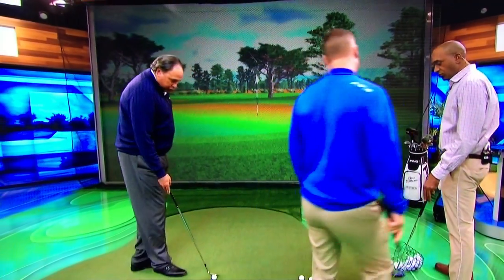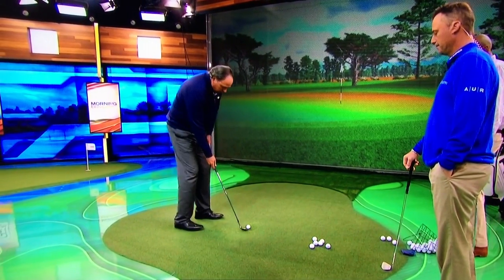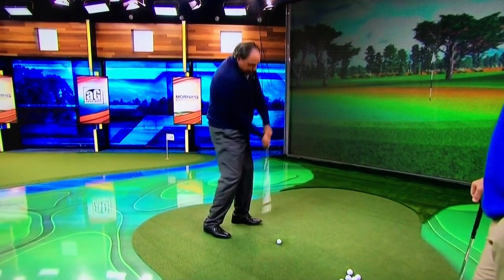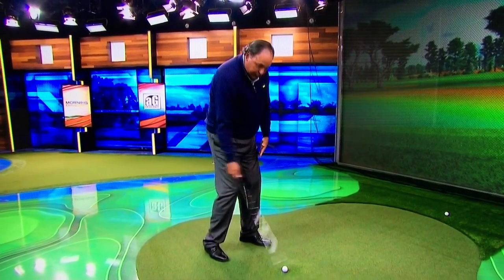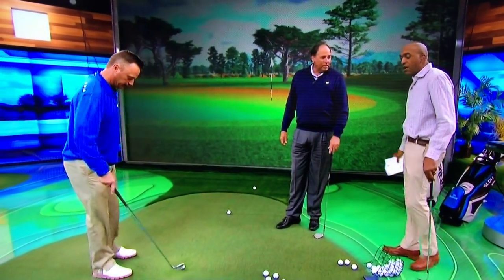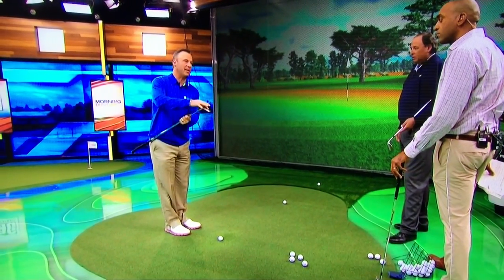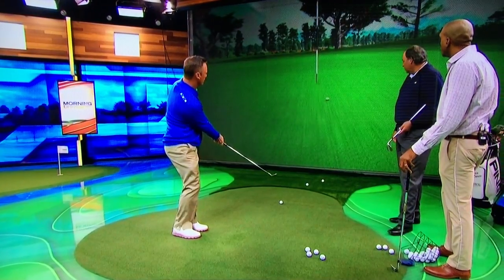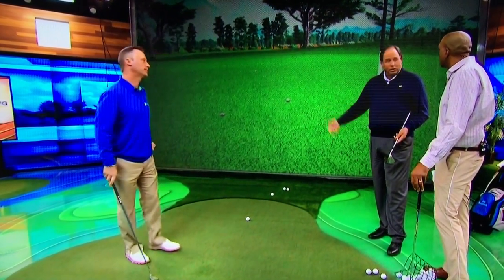Phil and Chris Fix Tiger Wood's Chipping Yips